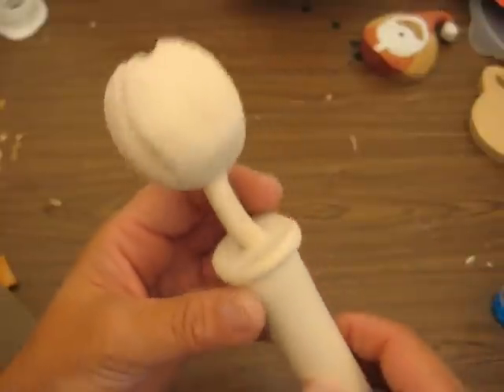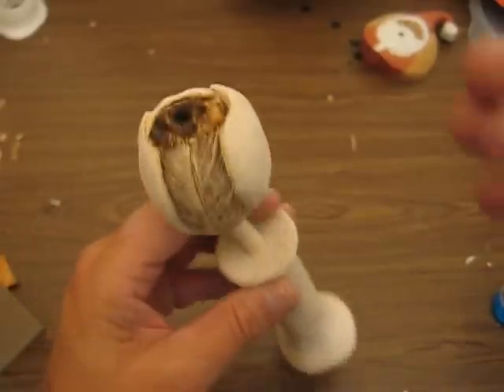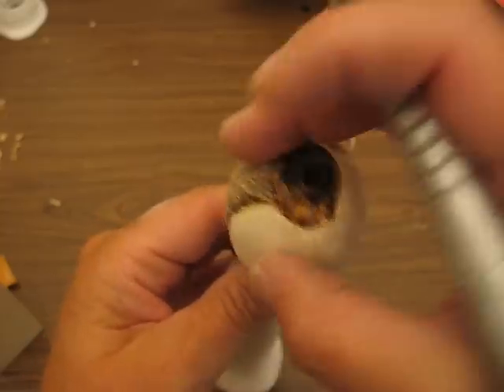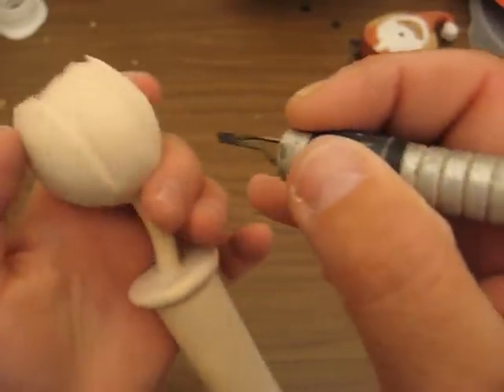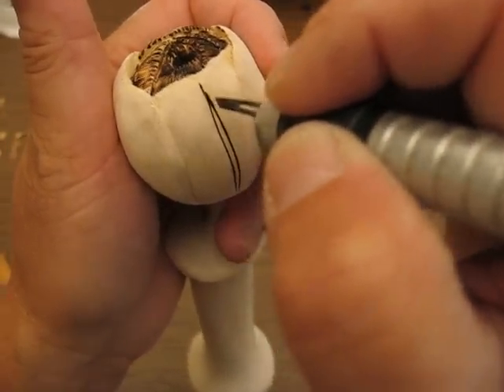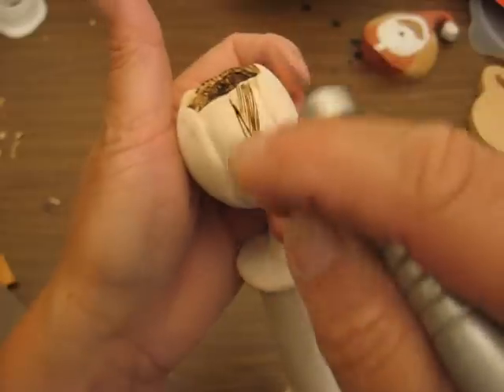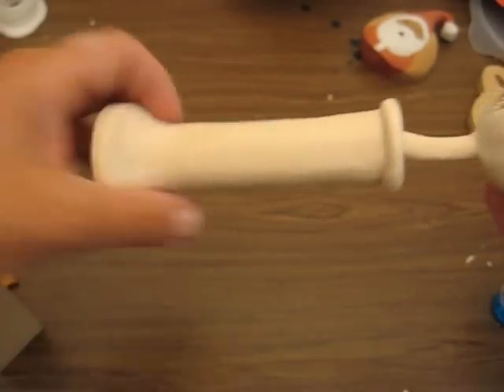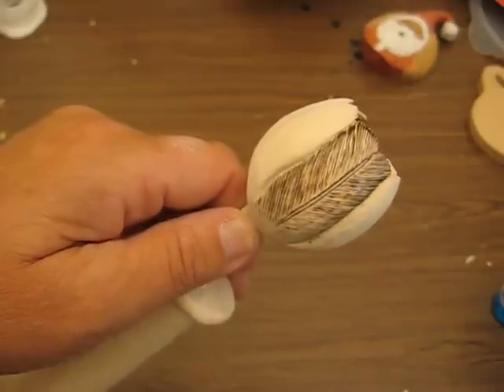MAKING YOUR OWN PROJECTS TULIP #12